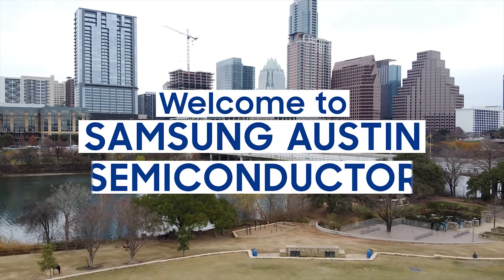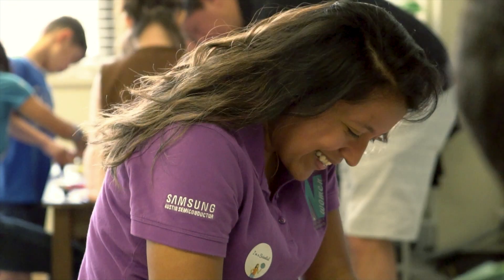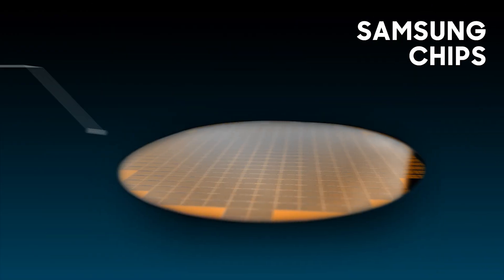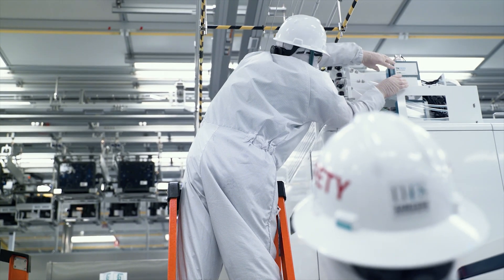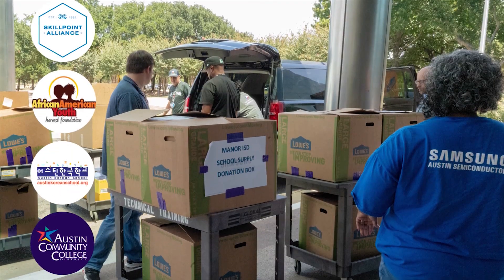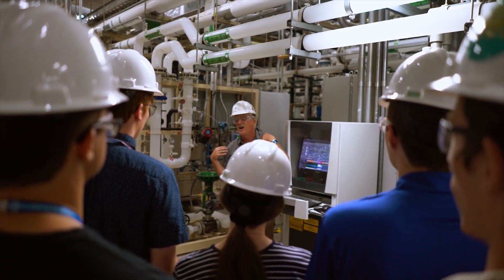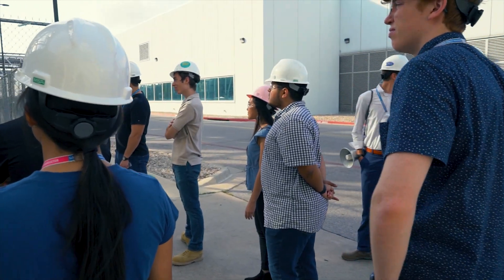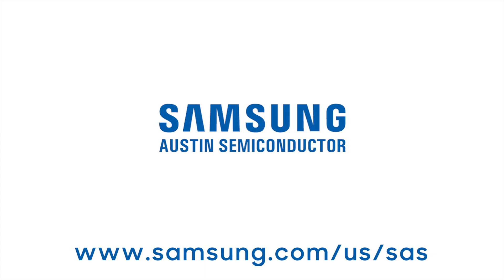Welcome to Samsung Austin: STEM Academy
Samsung Austin offers opportunities for students to develop STEM skills and learn about manufacturing opportunities in the STEM Academy Program.